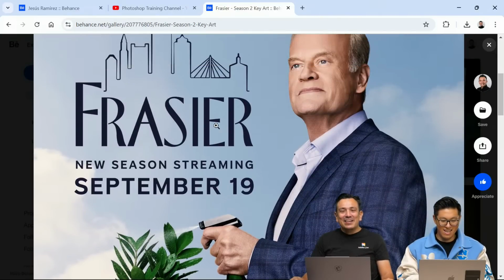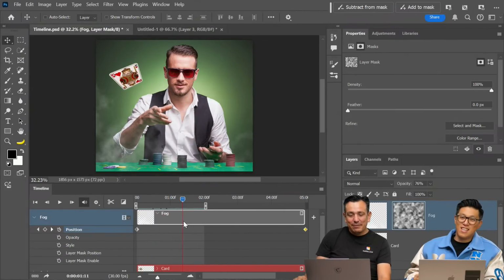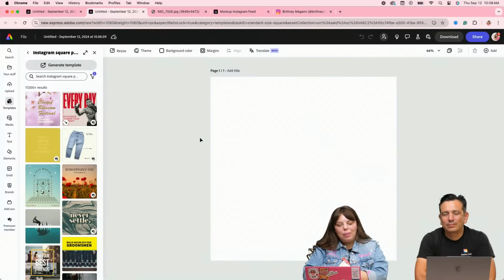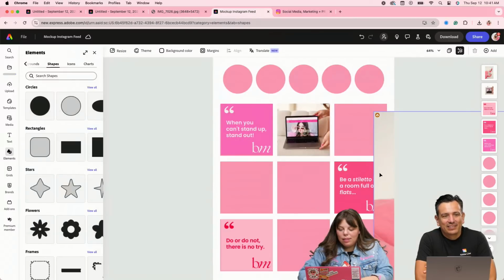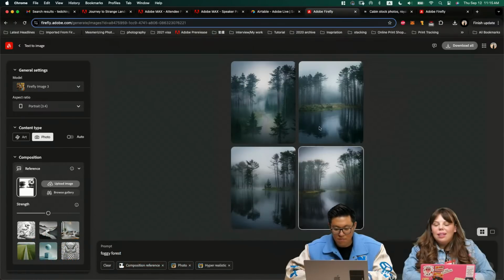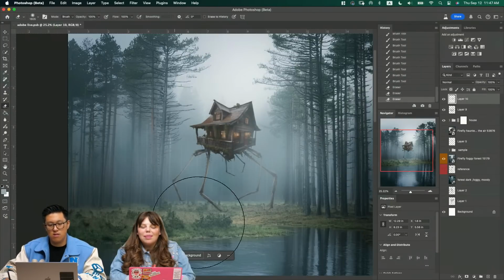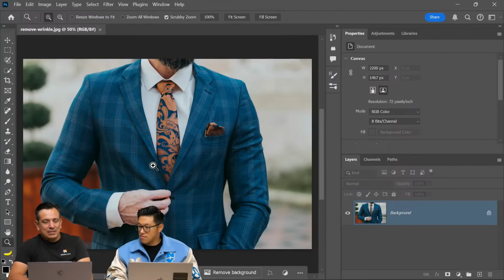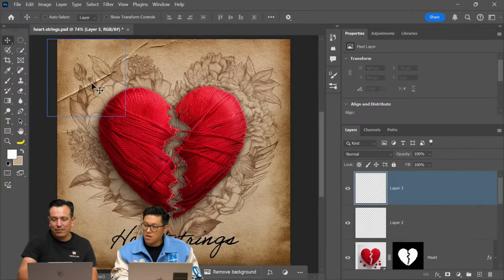Pro Secrets You Need! | Design & Illustration Live from San Francisco on September 12th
Pro Tips and Tricks You Might Not Know! | Design & Illustration Live from San Francisco on September 12th

9AMpt – Animating Your Layers with The Timeline Panel: Create a composite by layering objects and masking them to blend seamlessly in Photoshop. Then, use the Timeline panel to create animations within Photoshop.

10AMpt – Power Hour Social Media Profile Makeover: Get ready to remake your profiles! Join Brittney as she shares her insight on creating the perfect profile photo, highlight covers, and grid for Instagram.

11AMpt – Surreal Design Journey: Conceptualize with Firefly and Create in Photoshop! Using Firefly and Generative Fill, brainstorm your concepts, then bring your ideas to Photoshop to create surreal composite scenes. Then, add effects and final touches in Adobe Express!

12PMpt – Mastering Generative AI In Photoshop - Learn advanced generative AI workflows and hidden tools in Adobe Photoshop! This stream will focus on using Generative AI in professional environments. You'll also pick up many Photoshop tips and tricks along the way.

Ted Chin is a digital artist and photographer based in San Francisco, CA

Brittney Megann is the CEO & Head Socialista of Socials and Stilettos based in Toronto, CA

00:00 Start
1:55 Who is Jesus?
3:45 Today’s project
5:25 Generating with Adobe Firefly
10:55 What is a Smart Object?
20:15 Keyboard shortcuts
28:00 Animating in the Photoshop Timeline
34:05 Adding fog
38:42 Animation Style
1:04:00 Creating a new project
1:05:20 Creating a profile photo project
1:05:55 Remove Background tool
1:06:20 Creating a circle frame
1:11:55 Choosing fonts
1:29:00 Browsing templates
1:30:15 Resize
1:40:35 Filling out a mock instagram feed
1:56:05 Creating a new project
2:01:40 Who is Ted?
2:03:14 Generating in Adobe Firefly
2:19:15 Adobe Stock
2:40:15 Adding Adjustment Layers
03:01:25 Today’s Project/Who is Jesus
03:06:42 Generative Fill Hair
03:14:00 Generative Fill Wrinkles
03:17:34 Generative Fill on Shadows
03:22:14 Generative Fill on Clothing Wrinkles
03:27:25 Generative Fill on Rocks Example
03:38:17 Generative Image